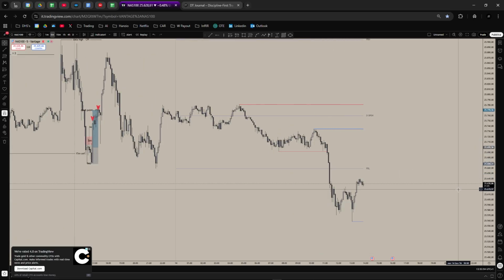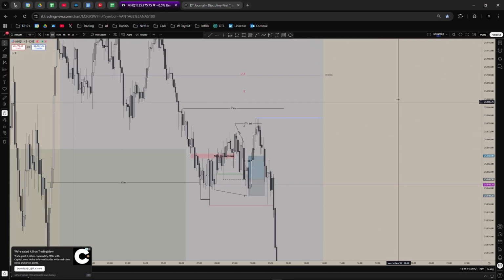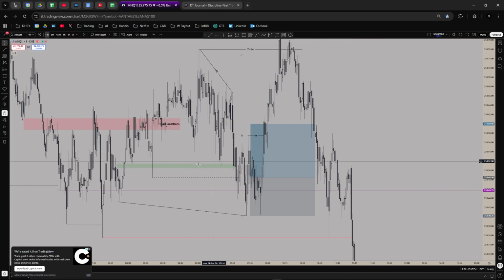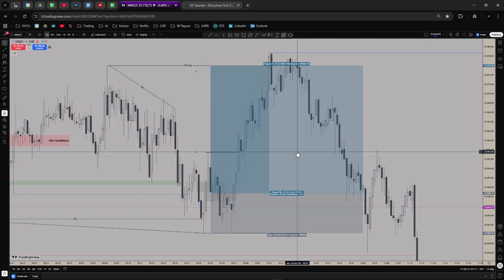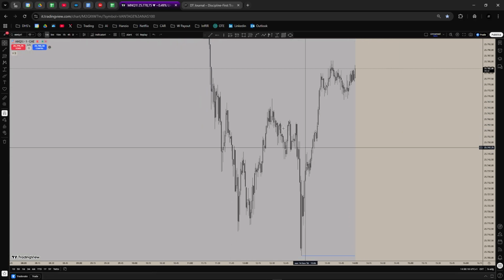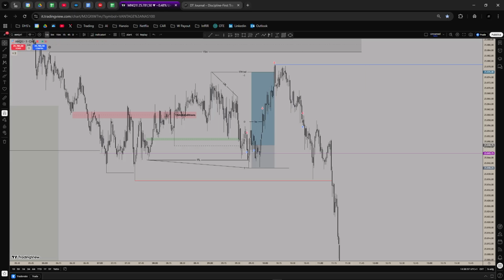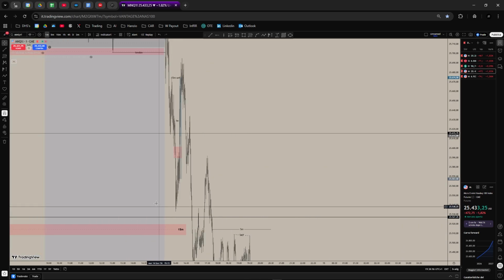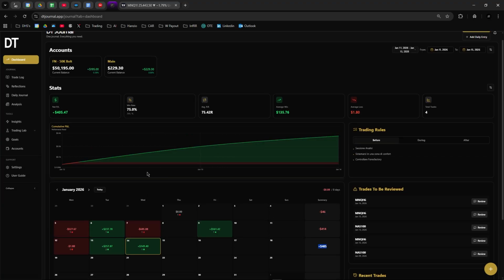HOW I MADE $150 DAY TRADING NASDAQ - Trade Recap 01/14/2026